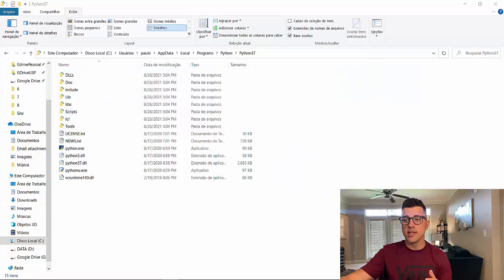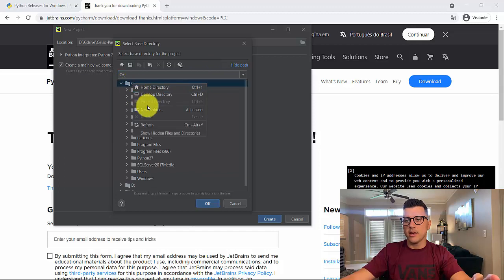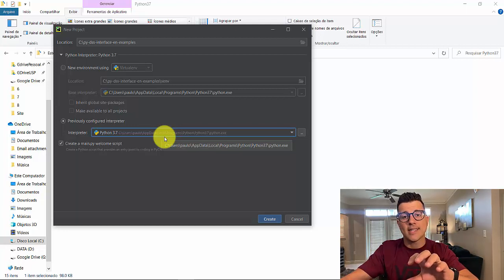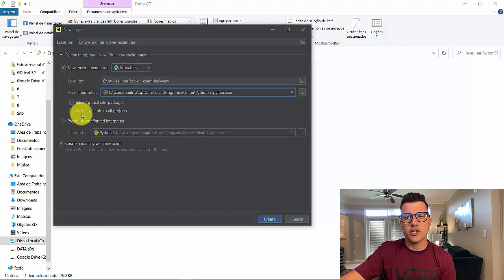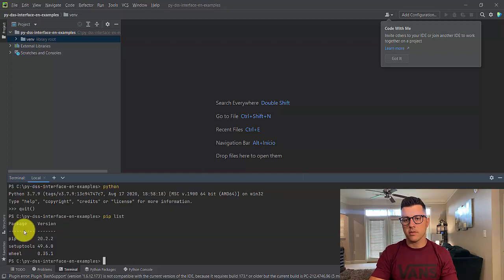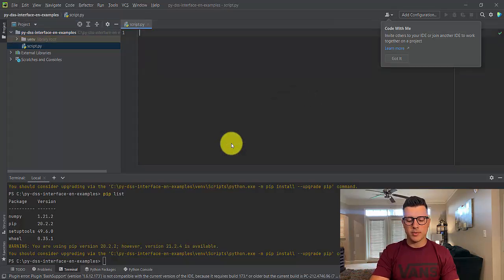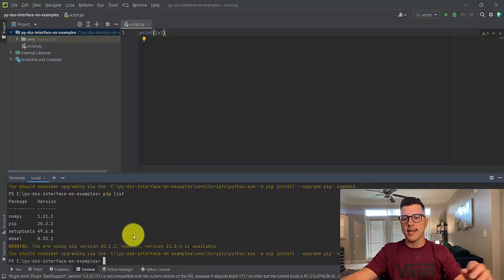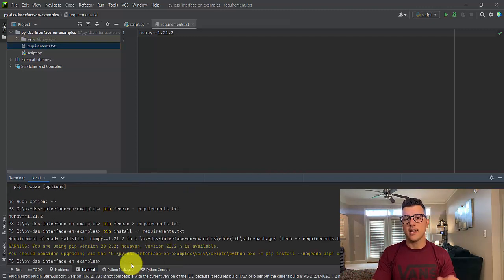3 - [En] PyCharm Download and Installation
In this video, I show how to download and install PyCharm. I also present how to use PyCharm to create a Python virtual environment and manage its Python packages.